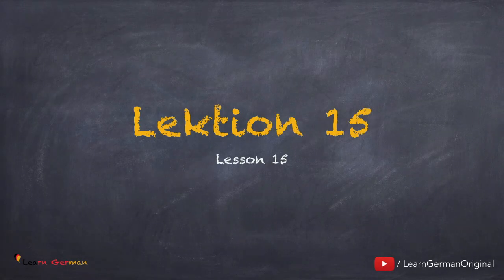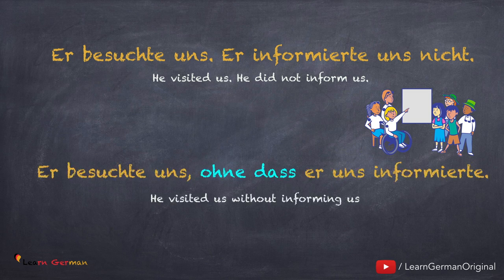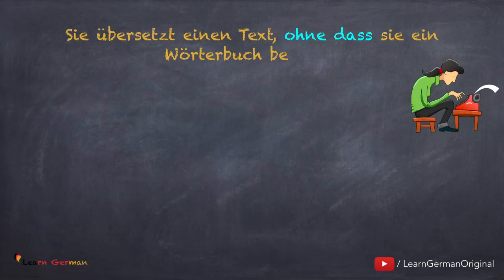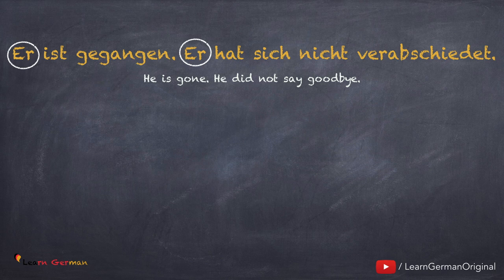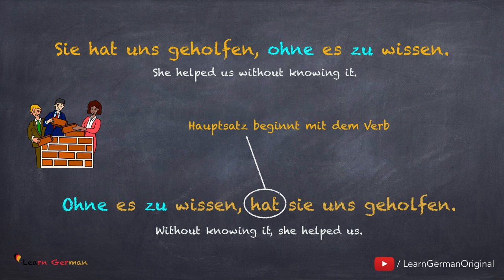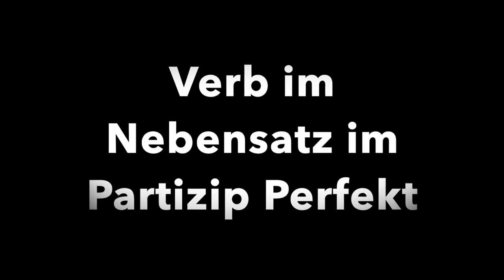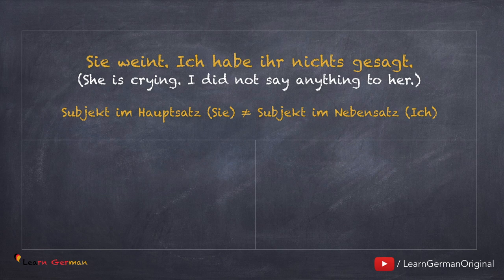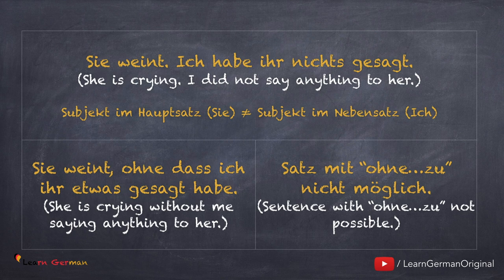B1 - Lesson 15 | ohne...zu | ohne dass | Learn German Intermediate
Final Clauses (Part 2) | Finalsätze (Teil 2)

In the previous lesson you have learned, how to make "Finalsätze with  um..zu and damit" and in continuation to lesson 14, in Lesson 15 we will learn how to make "Finalsätze with ohne dass and ohne zu".

Not only will you learn how to formulate sentences with “ohne..zu” and “ohne dass”, but you will also learn the difference between them. There are examples to explain all the various aspects possible.

NEW!!!